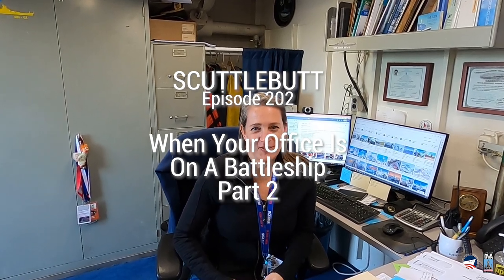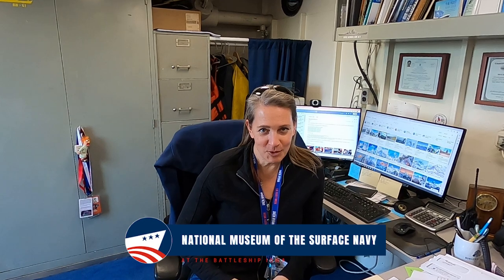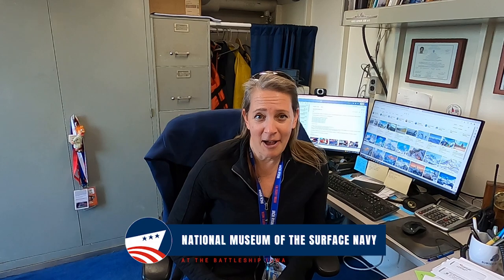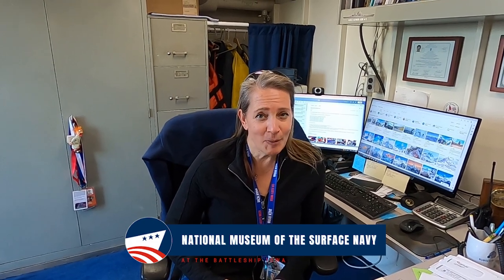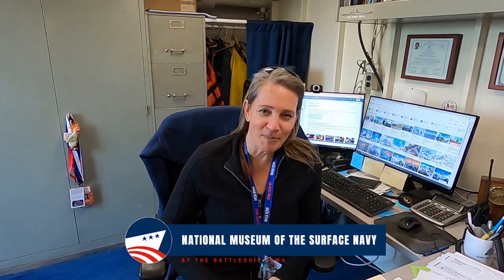Scuttlebutt S02 E02: Working On Battleship Part 2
Bruises on our shins from "knee knockers," funky electrical systems, guests peeking in our windows, and more in Part 2 of our look at the unique and often amusing features of life on Battleship IOWA in 2023.

Want to

- Contribute to our transition to become the National Museum of the Surface Navy

Feedback? Questions? Comments?